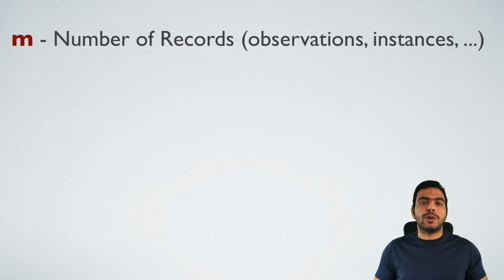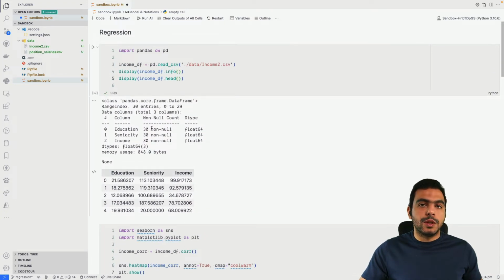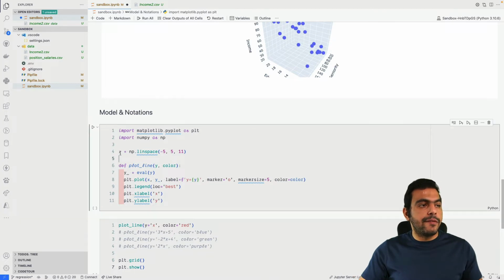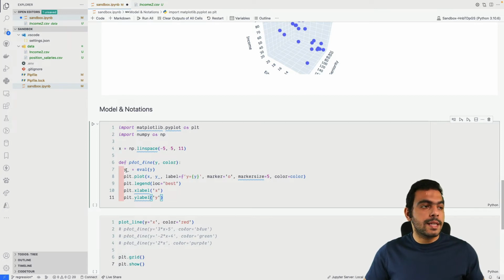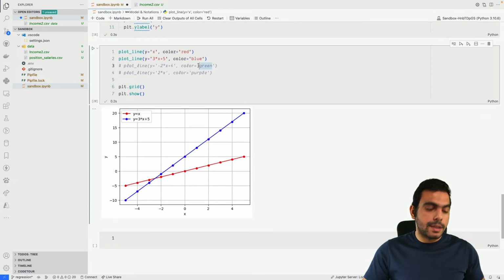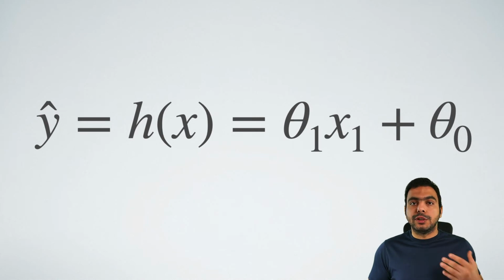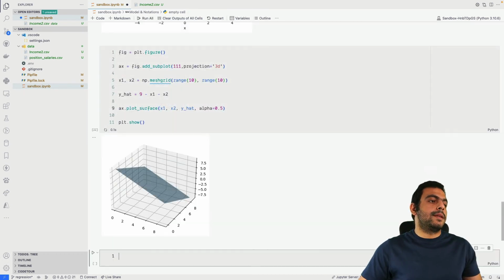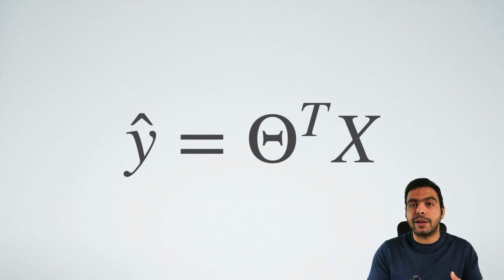7.2. Regression - model and notation